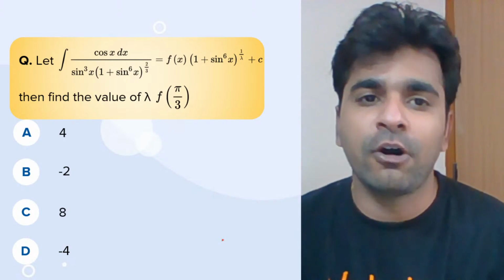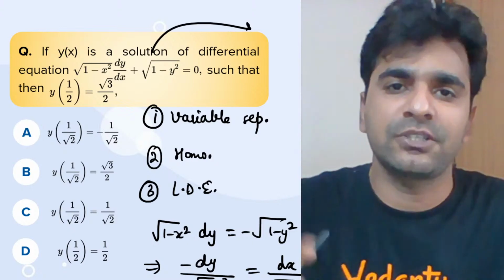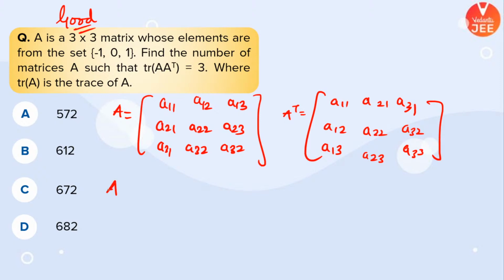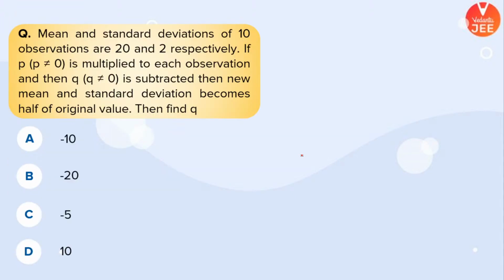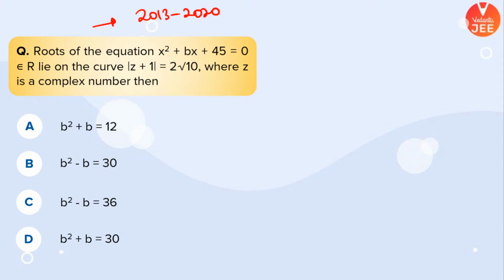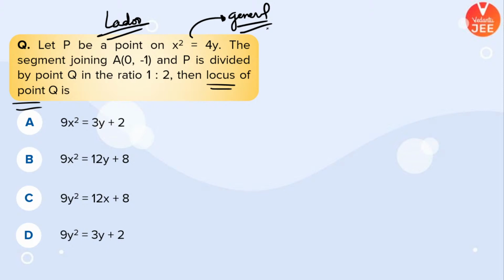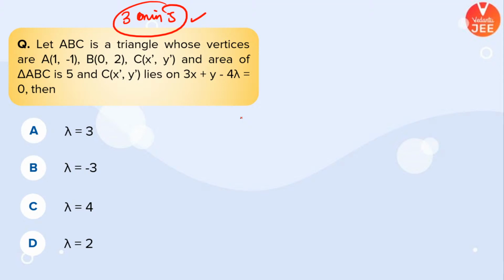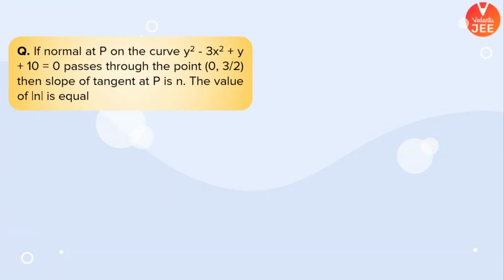JEE Main 2020 Question Paper [8th JAN Shift-1] | JEE Mains Maths - Sprint 3.0 | Vedantu JEE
Want to solve JEE Main 2020 Question Paper Maths (8th JAN Shift-1) (JEE Mains Paper)? - JEE Main Maths Questions (JEE Mains 2020 / JEE 2020). In today's JEE Main Sprint 3.0 series, we gonna discuss JEE Mains 2020 Question Paper with Solutions by Arvind Sir. JEE Main 2020 Paper | JEE Mains Paper 2020 | JEE Main Question Paper 2020 | JEE Main 2020 Solutions | JEE Mains 2020 Question Paper with Solution | 2020 JEE Mains Paper | JEE Main 2020 Question Paper | JEE Main Maths Questions | JEE Main Question Paper | Vedantu JEE. Let's crack IIT JEE 2020 (JEE Main 2020) by knowing the JEE Main 2020 Question Paper Maths (JEE Mains Paper) (8th JAN Shift-1) with Shortcuts by Arvind Sir. Learn more about JEE Mains 2020 Question Paper with Solutions & Solve your doubts on the 2020 JEE Mains Paper only at Vedantu JEE.

✅ Session PDF for "JEE Main 2020 Question Paper [8th JAN Shift-1] Discussion" ➡️

✅ Re-launching JEE Ekalavya 2020 Please fill the form

4) Best Tricks to Start Your JEE Maths Preparation From Zero to Pro for JEE Main 2020

The most sought-after exam – IIT JEE 2020 is considered as a hard nut to crack by almost all the JEE Main aspirants appearing for it. Let's do JEE Main Previous Year Question Paper Discussion with Shortcuts on JEE Main 2020 Question Paper (8th JAN Shift-1) (JEE Main Maths Questions) in IIT JEE Maths that will help you to solve JEE Main 2020 [July] Questions (IIT JEE Maths) easier with Arvind Sir.

Watch our new JEE Main Question Paper Discussion with Shortcuts session on the 'JEE Main 2020 Question Paper [8th JAN Shift-1] (JEE Main Maths Questions) (JEE Main 2020 Solutions) in JEE Mains Maths (IIT JEE Mains 2020)'. These JEE Main Exam Question Papers will give a brief idea about the nature of the JEE Main Question Paper that will be asked in the upcoming JEE Main 2020 exam.

Here’s a quick rundown of what you’re about to learn ⬇️
⚬ JEE Main 2020 Question Paper [JEE Main January 2020 Solutions]
⚬ JEE Main 2020 Paper / JEE Mains Paper 2020
⚬ JEE Main Question Paper 2020
⚬ JEE Main 2020 Solutions
⚬ JEE Mains 2020 Question Paper with Solution
⚬ 2020 JEE Mains Paper
⚬ JEE Main 2020 Paper Solution
⚬ JEE Main 2020 Question
⚬ JEE Main 2020 Question Paper Maths

Sounds Amazing?

👉 Online Coaching for IIT JEE 2020
👉 Online Classes for IIT JEE 2020

Hope you have enjoyed and learned more about JEE Mains 2020 Question Paper with Solutions / 2020 JEE Mains Paper (JEE Main 2020 Question Paper Maths) for IIT JEE 2020 (JEE Main 2020) / IIT JEE Maths / JEE Mains Maths Exam.